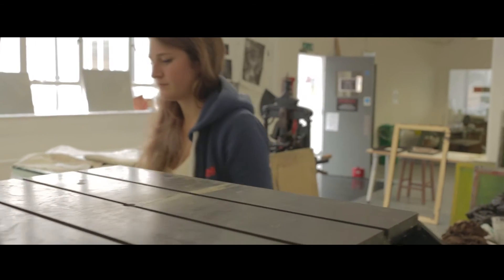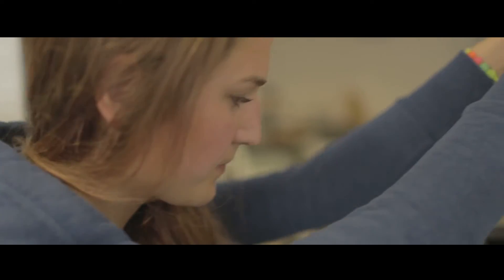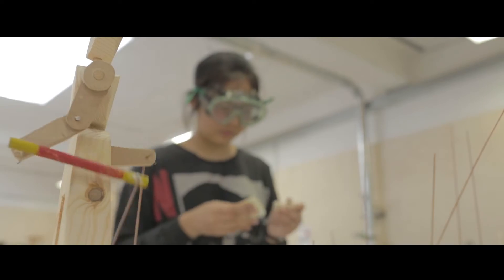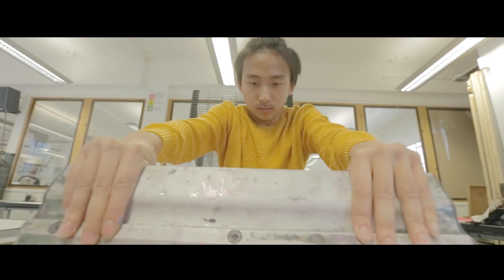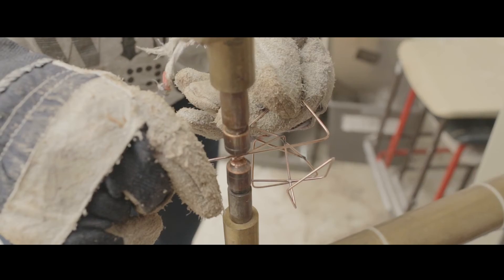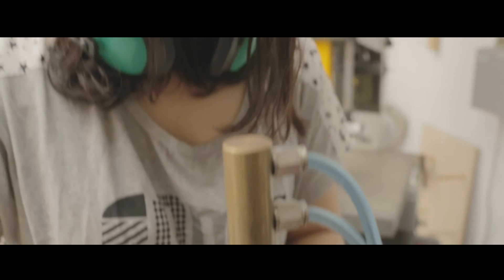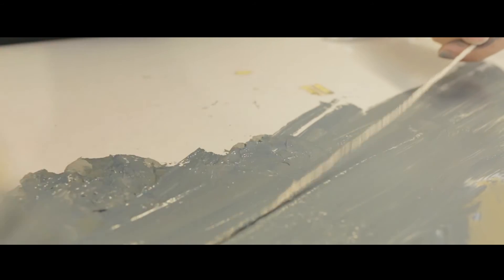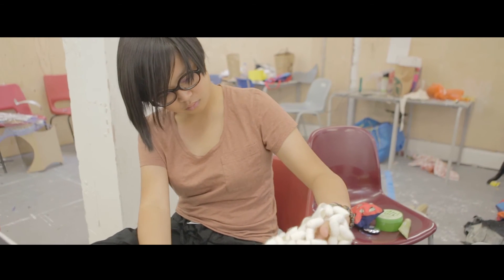Introduction to Foundation Plus